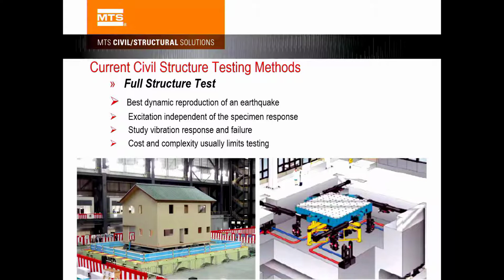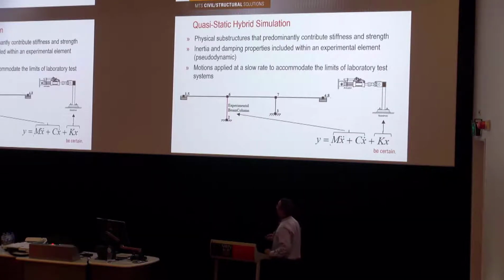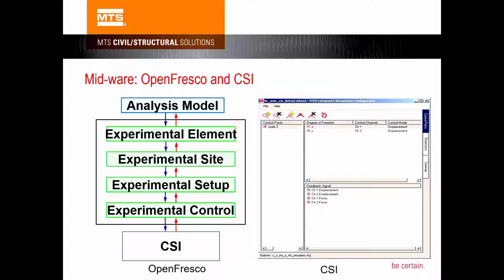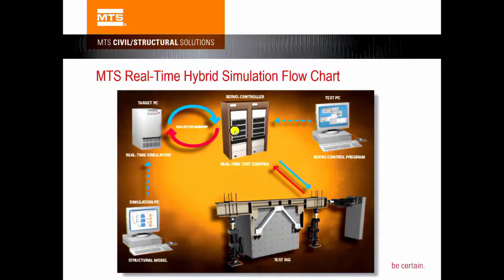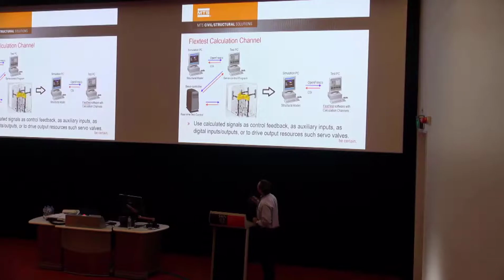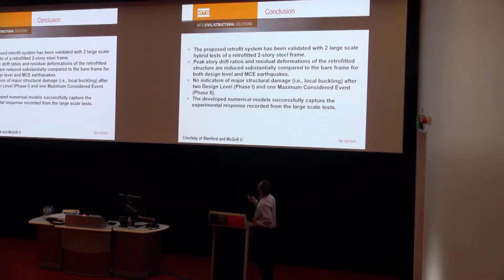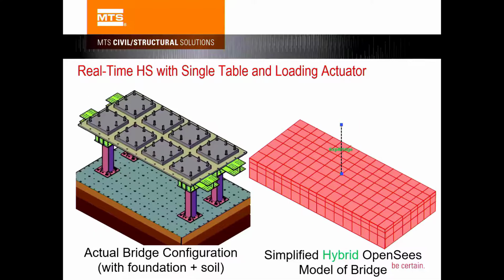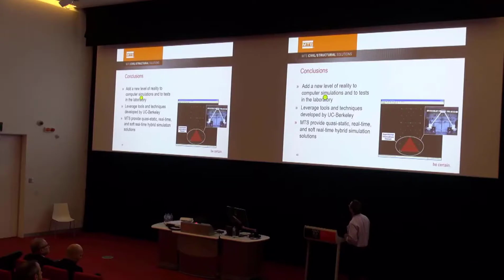Hybrid Simulation Technologies & Methods 3 - Swinburne University of Technology, 6 July 2018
Dr. Shawn You, Senior Systems Integration Engineer at MTS, provides a brief introduction on using hybrid simulation on civil structures.